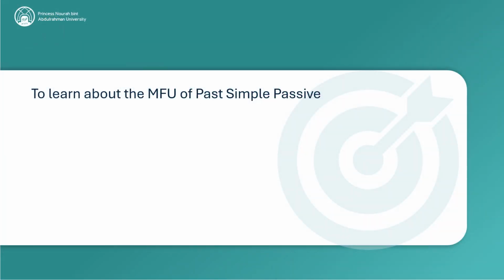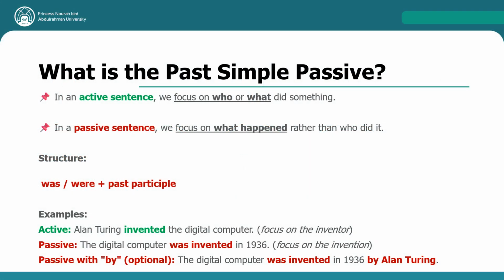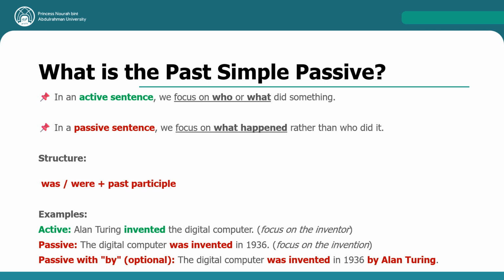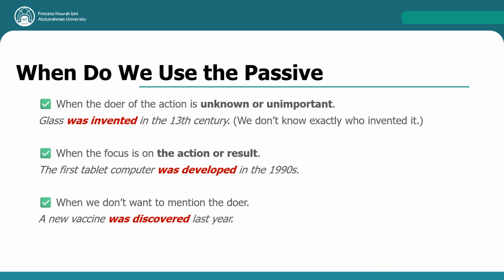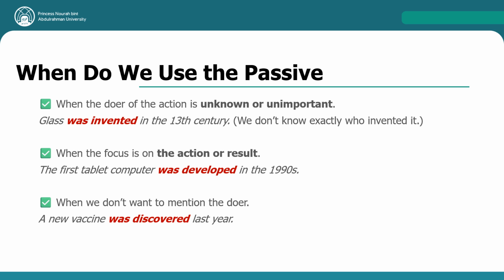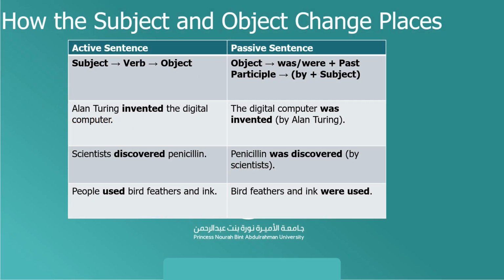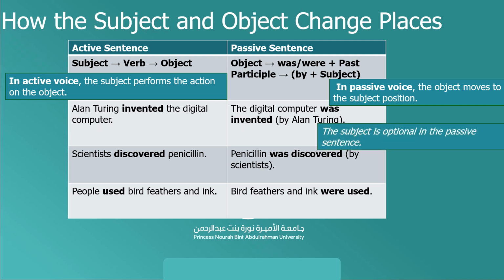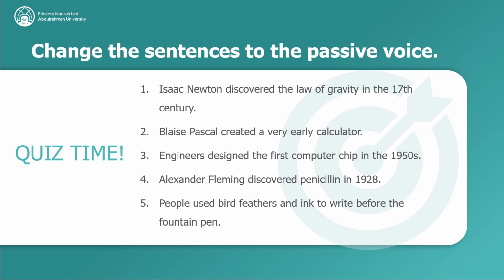Past Simple Passive